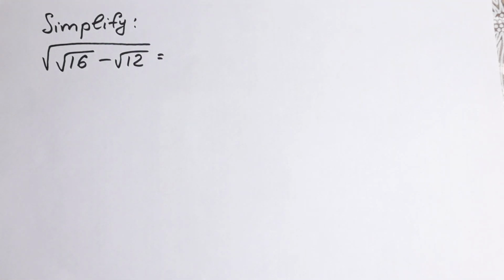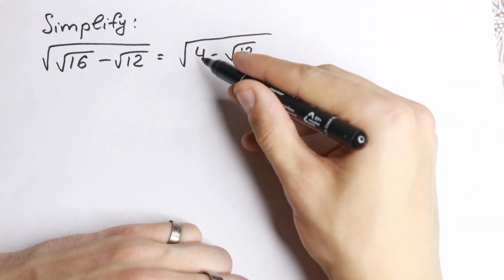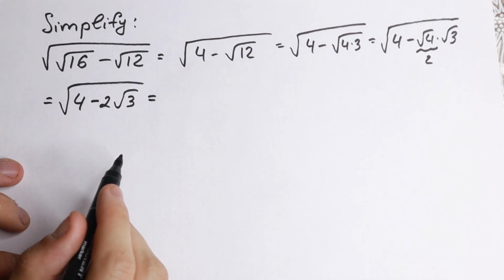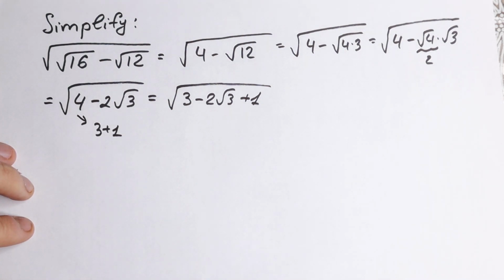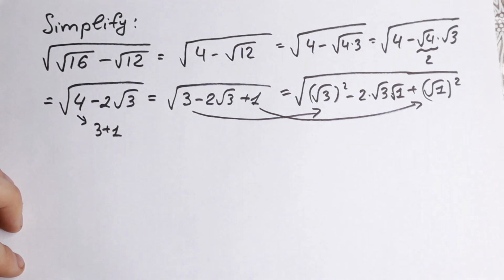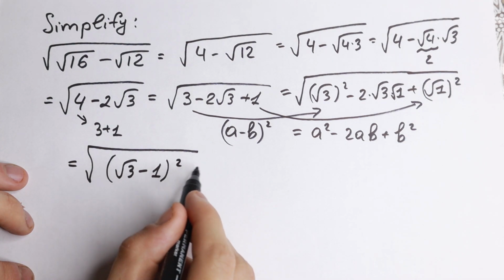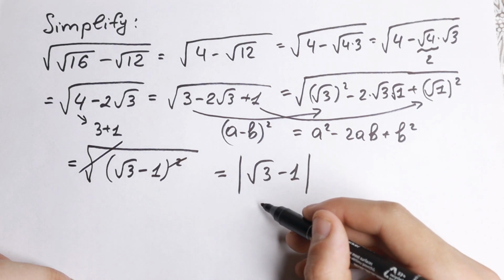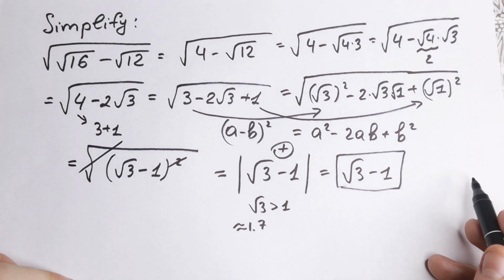After This Video You Will Be Able To Simplify This | You Should Learn This Algebra Trick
A great math question with square root. Enjoy!